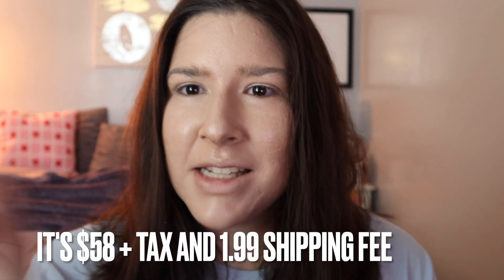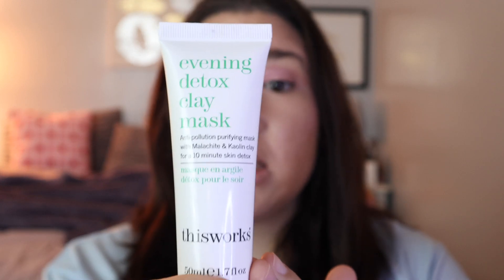Ipsy Glam Bag X February 2023 |Katiexobeauty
box curated by @BaileySarian